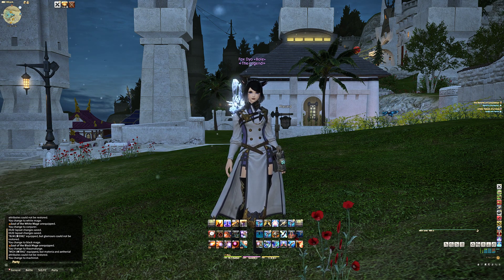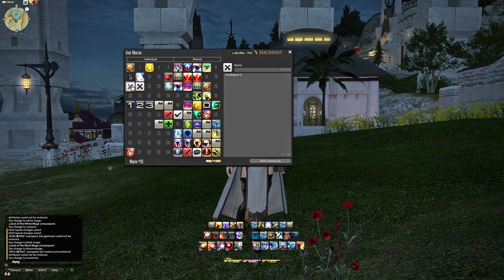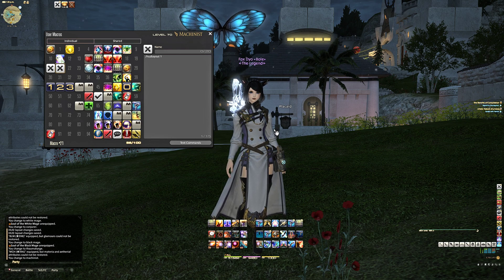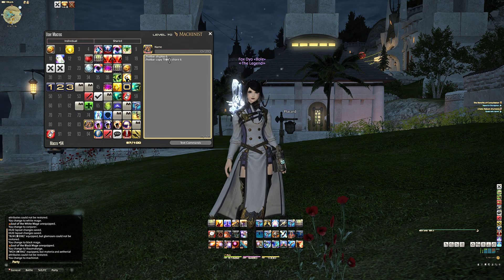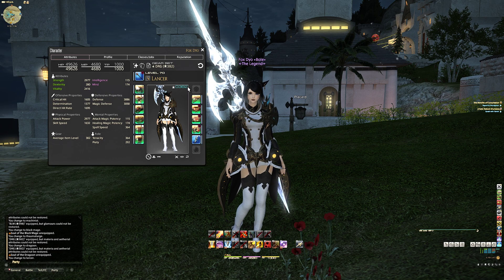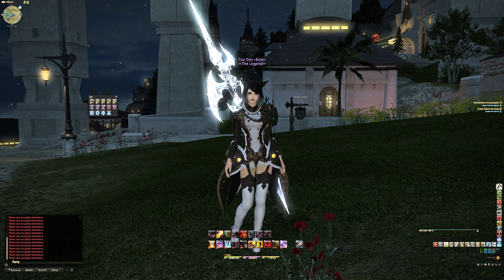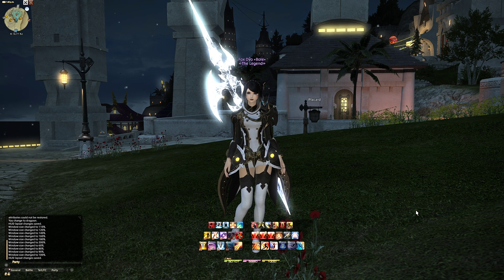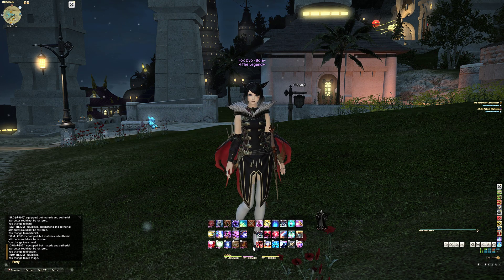FFXIV HUD Layout Tutorial (PC)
In This Video I will explain to you how to create a very clean and tidy Hud Layout for Final Fantasy 14. It is essential to have a Clean HUD when it comes to raiding to be able to see as much as possible on your screen!